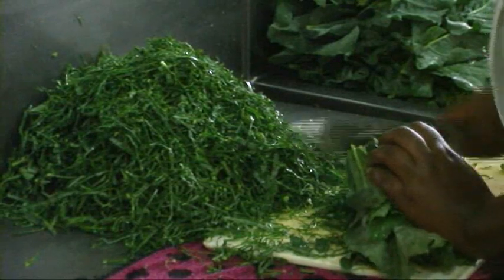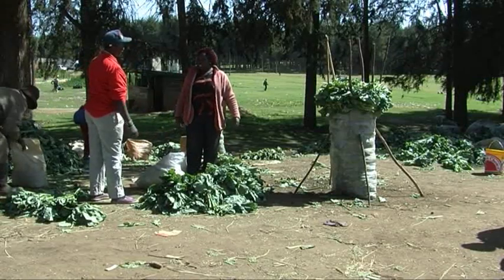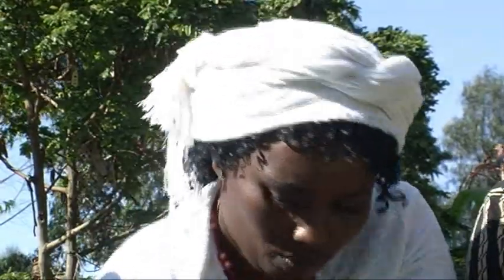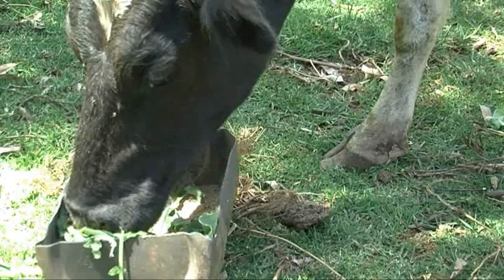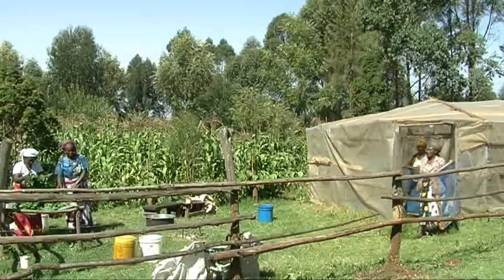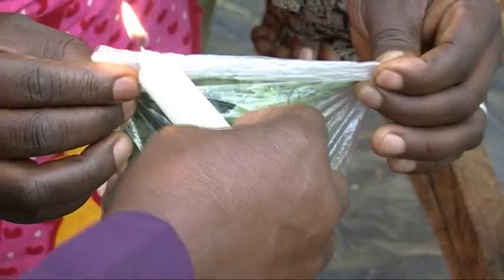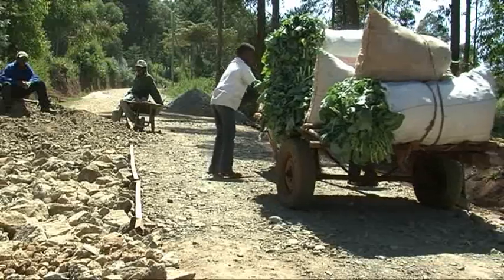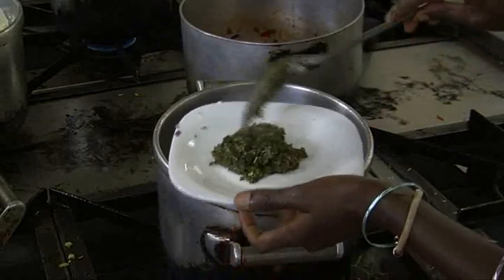Kale Drying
The Lari pioneer group demonstrating drying of kale leaves to enhance their shelf life.